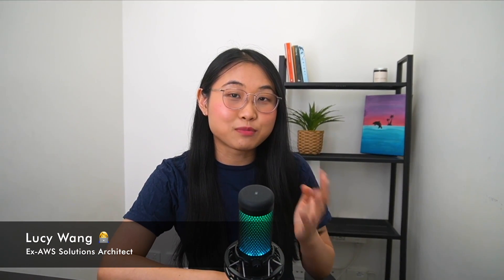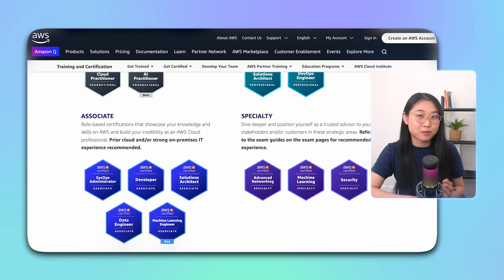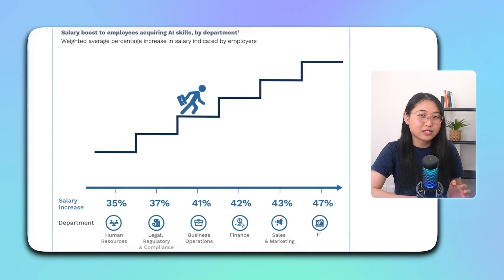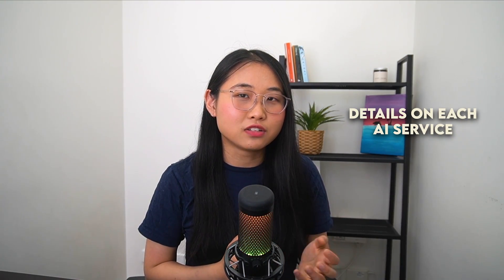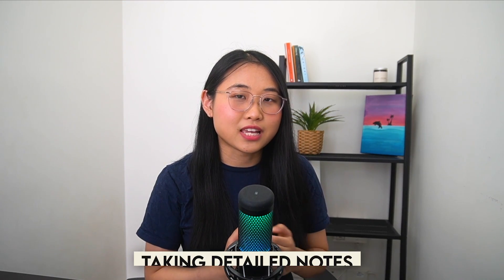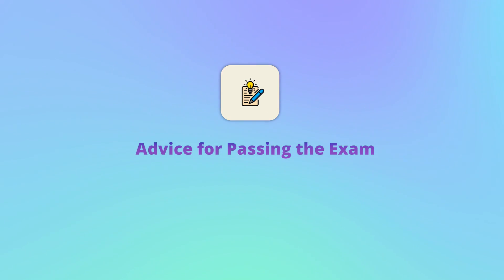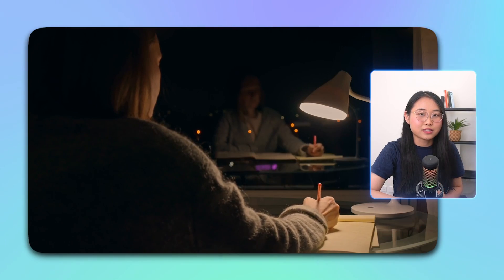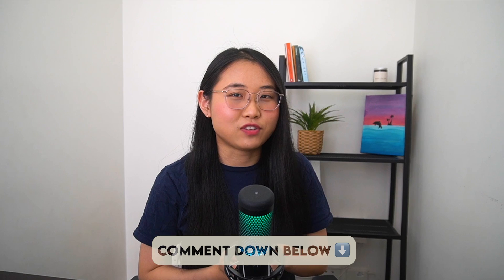I Just Passed the AWS AI Practitioner Certification Exam! (My Advice)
I just passed my AWS AI Practitioner Certification exam! 🎉 In this video, I share my overall experience, the resources I used, and my advice on how you can also get certified.

▬▬▬▬ Timestamps ▬▬▬▬
0:00 Introduction
0:59 What is this certification?
1:31 Why I studied for the exam
2:19 Study resources I used
3:52 How I prepared for the exam
4:41 My exam day experience
5:35 My advice & tips
6:58 Is the certification worth it?

▬▬▬▬ 📲 Other Platforms ▬▬▬▬